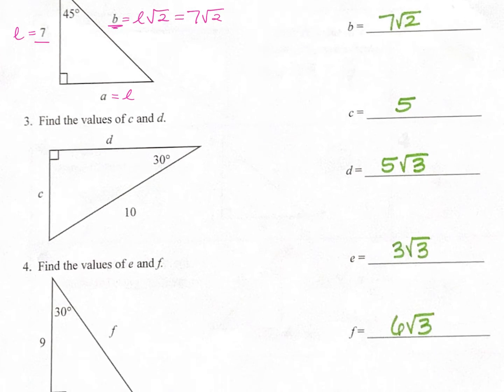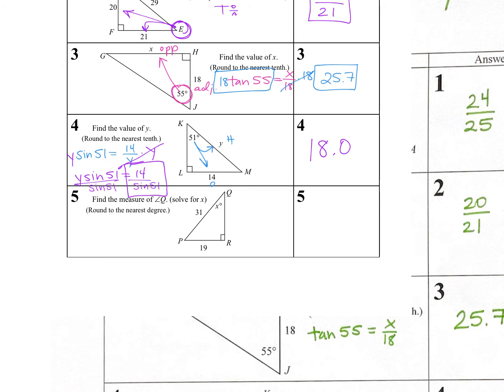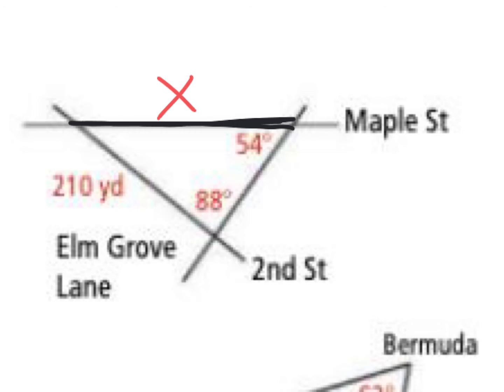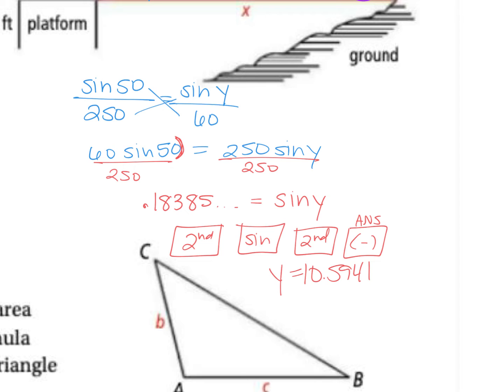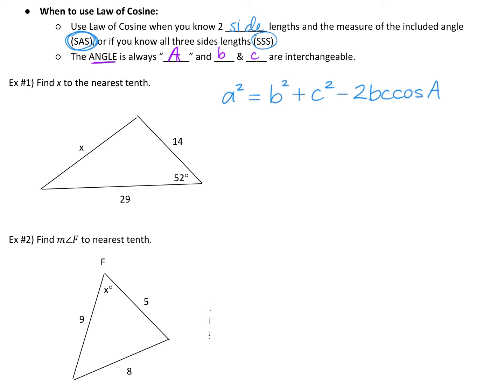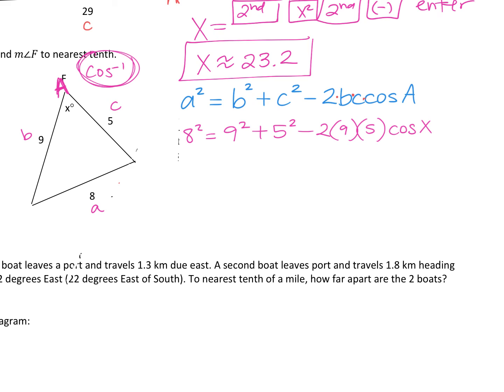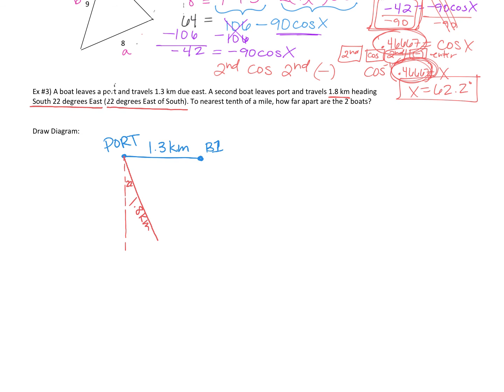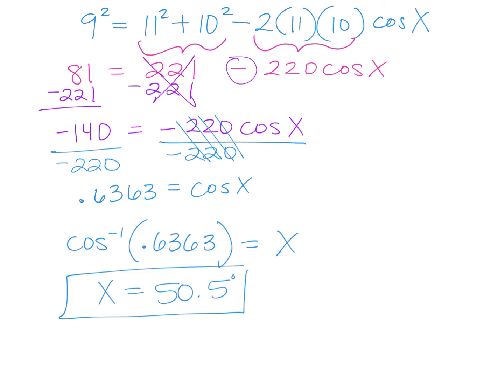Geom 8.6 & Q 8.5.mp4